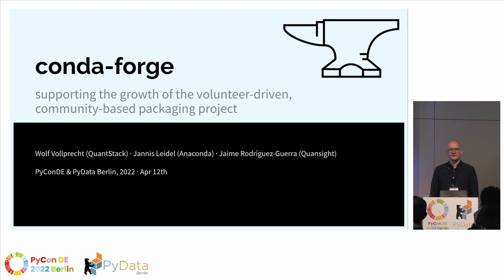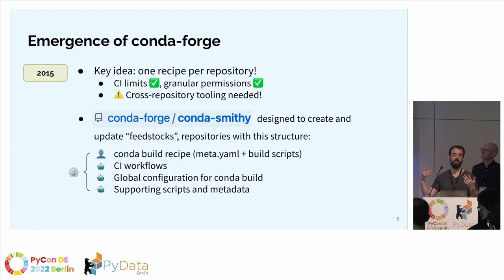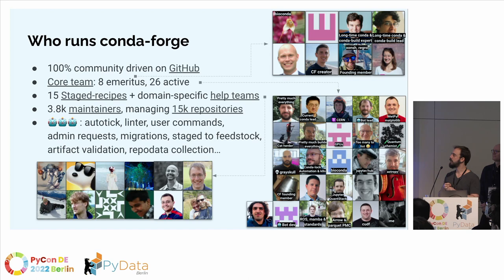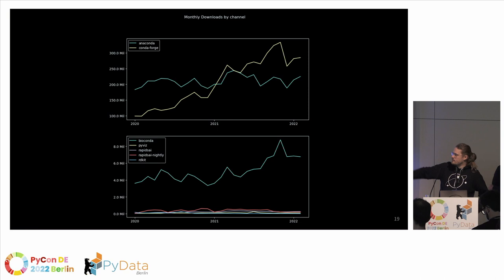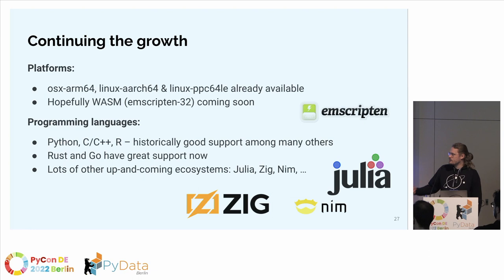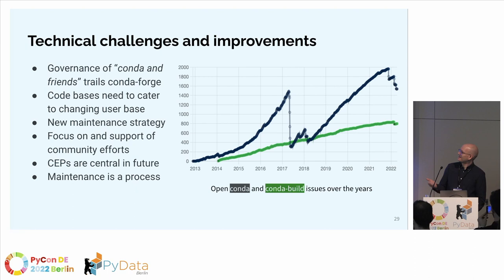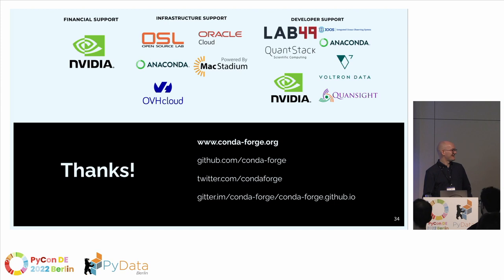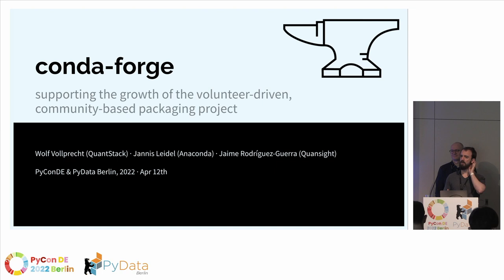Wolf Vollprecht Jannis Leidel Jaime Rodríguez-Guerra: conda-forge: supporting the growth of the v...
Speaker:: Wolf Vollprecht Jannis Leidel Jaime Rodríguez-Guerra

Track: General: Python & PyData Friends
The conda-forge project is one of the fastest growing Open Source communities out there – and most data scientists have probably heard of it. In this talk we explain the inner workings of conda-forge, its relationship to conda and PyPI, and we will explain how everyone can package software with conda-forge.